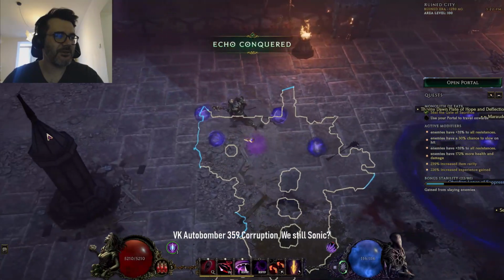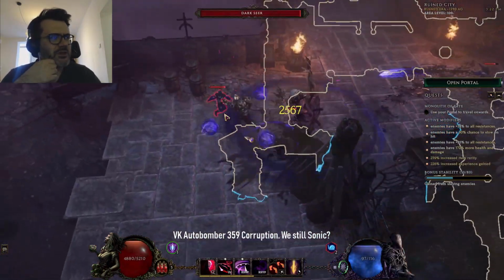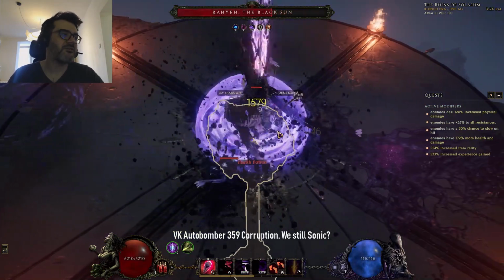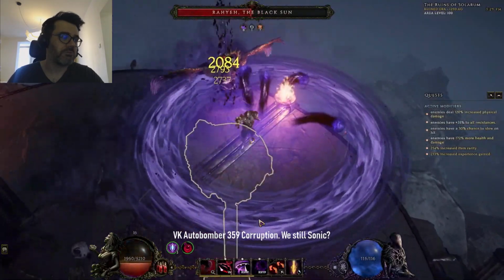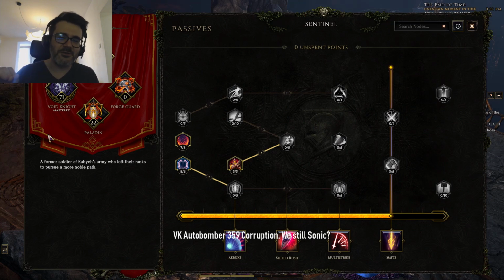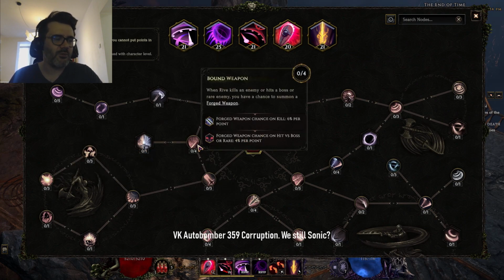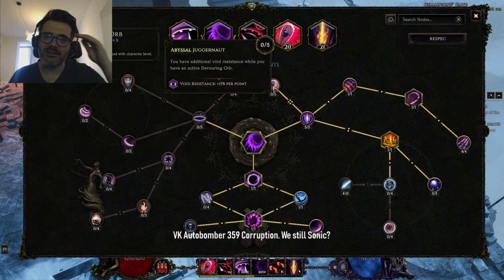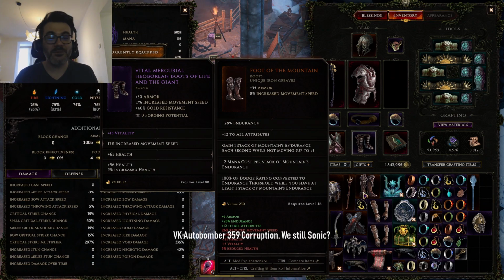Patch 0.9F Last Epoch. VK Autobomber. We still speeding or what?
Here it is, the update.
Clear feels a very, very tiny bit slower, but bossing is starting to feel good.

I also offered some nice suggestions for those that are starting their Autobomber and lack the massive amount of gear I got in Offline:
1. Do it non Crit with Singularity Unique Idol. Original variant by Perry the Pig:
2. Do Rive/Devouring Orb. You stack Vitality for both, can go non-crit as well with Singularity. Just get the Echo nodes in Rive, same setup for Devouring Orb.
3. Crit and not use Omnividence, Scepter/Wand and Off Hand. Easiest way to go Crit. Mana cost will go up since you are not using a Staff, so some Mana regen prefix (rings or belt) might help!